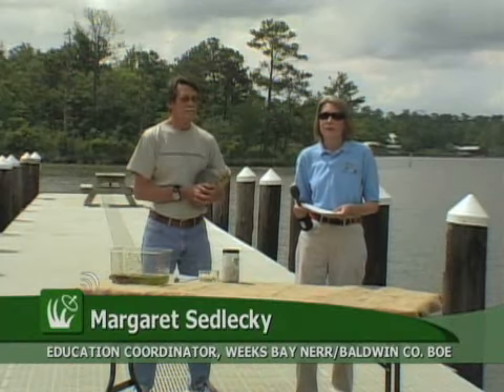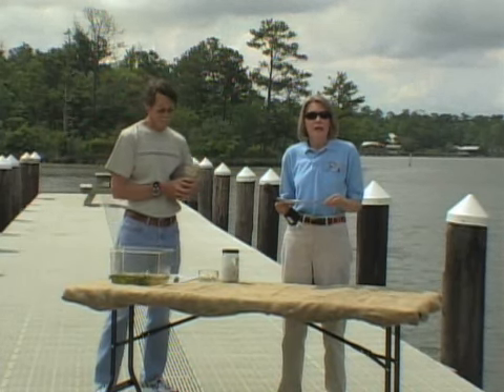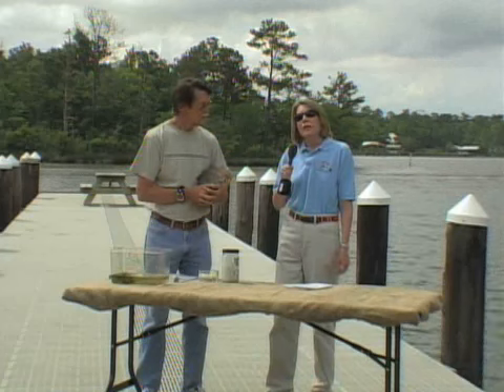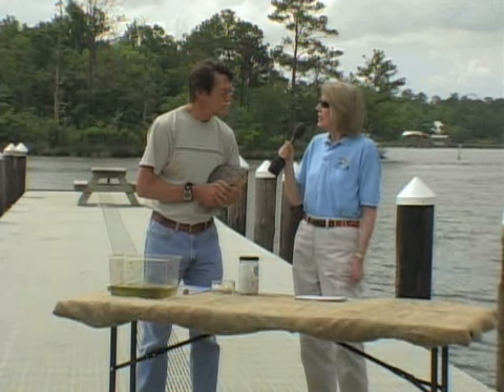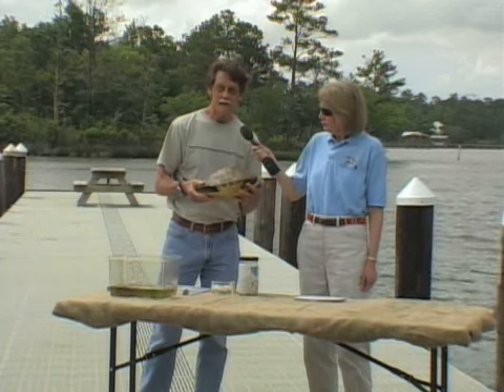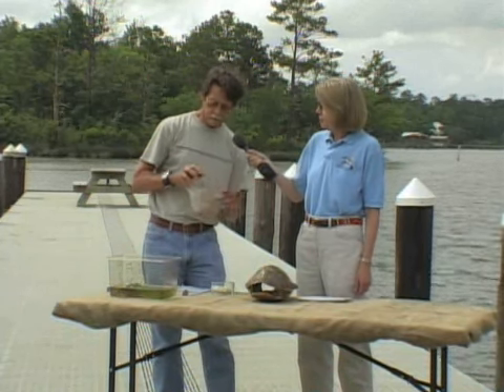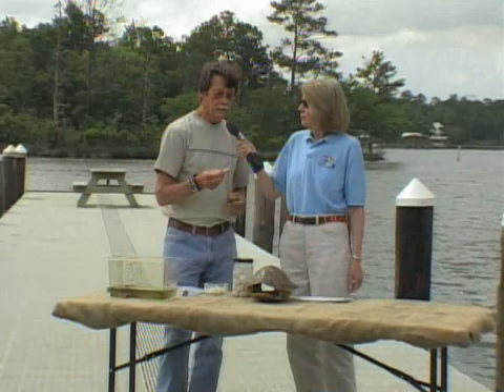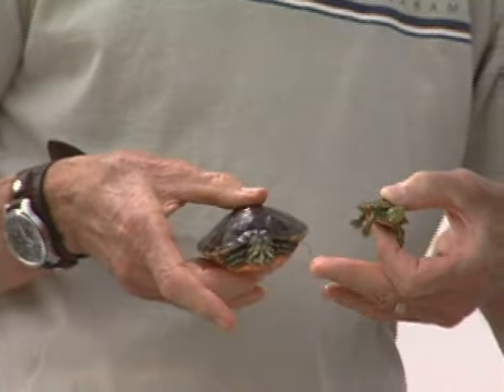171 Alabama Red-Bellied Turtle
171 Alabama Red-Bellied Turtle